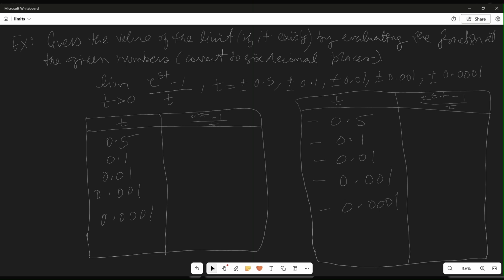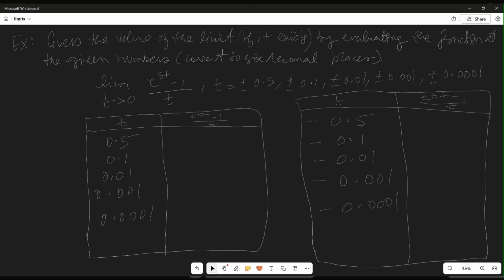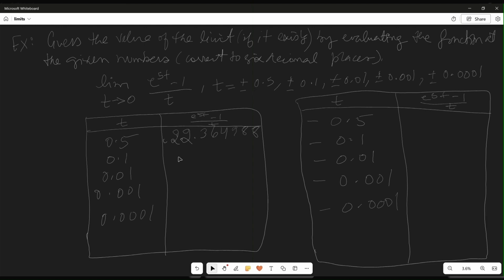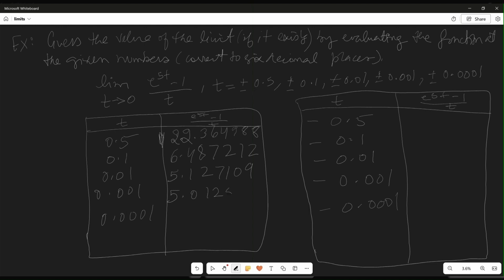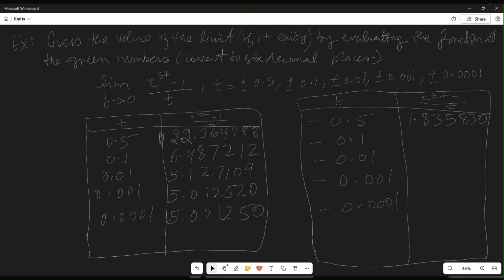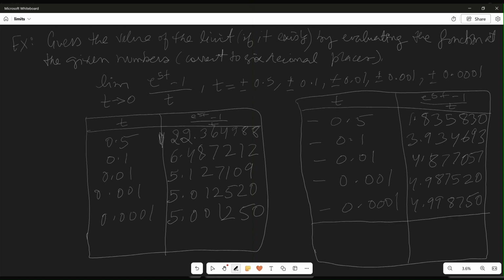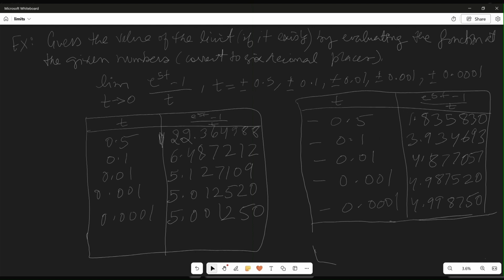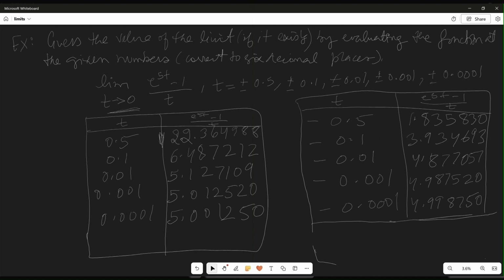Fastest Method to Guess the Limit | Limit Calc !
Struggling with exponential limits? In this video, we solve the classic limit:

lim (t → 0) of (e^(5t) - 1)/t

Step by step, we’ll show you an easy method to find this limit without mistakes.

📌 What you’ll learn:
- How to solve limits involving e^x functions
- A clear, step-by-step method for beginners
- Tips to avoid common mistakes in exponential limits